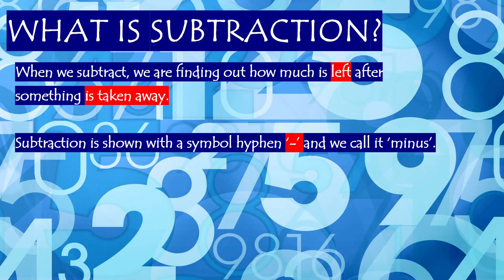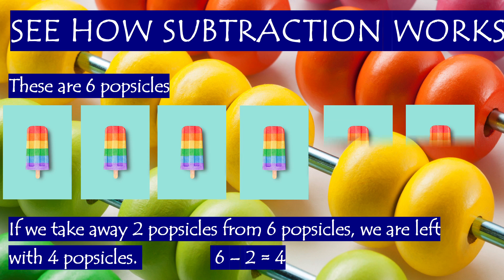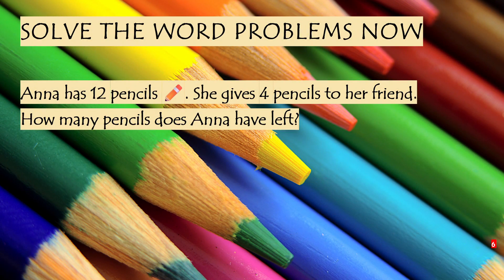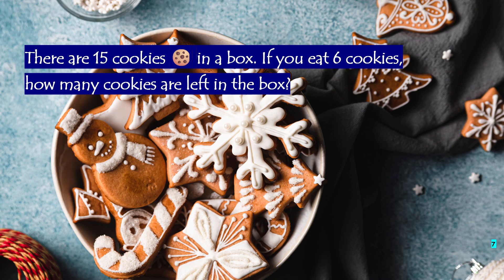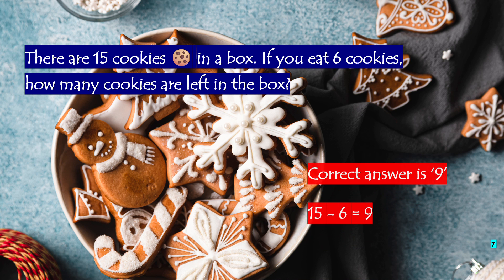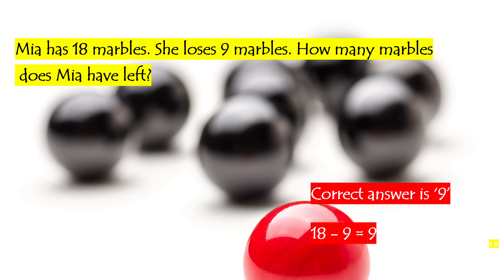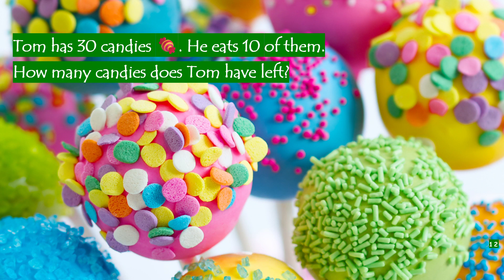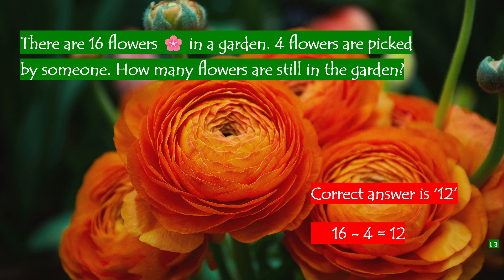Learn Subtraction for Kids | Fun Word Problems & Quizzes for Toddlers & Preschoolers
Learn Subtraction for Toddlers and Preschoolers – Fun Word Problems, Quizzes, and Interactive Math Learning! This engaging educational video helps kids master subtraction through animated stories, problem-solving activities, and playful quizzes designed for early learners.

Make subtraction fun and easy for kids with this interactive math adventure! Perfect for toddlers, preschoolers, and kindergartners, this video introduces essential subtraction concepts using colorful visuals, step-by-step word problems, and an exciting end-of-video quiz. Whether your child is just beginning their math journey or needs extra practice, this video offers the perfect blend of entertainment and education.

What’s Inside This Learning Video:
• Word Problem Challenges – Fun subtraction scenarios made just for kids
• Interactive Quizzes – Test and reinforce learning through active participation
• Bright Animations – Eye-catching visuals that keep children engaged
• Early Math Skills – Build number sense and subtraction confidence
• Bonus Concepts – Exposure to shapes, phonics, and alphabet sounds for holistic learning

This video is more than just a math lesson—it's an engaging educational experience that helps your child develop problem-solving skills, concentration, and confidence. Designed with early learners in mind, it offers a playful approach to subtraction that feels like fun, not study.

Perfect For:
• Toddlers and preschoolers starting with basic subtraction
• Kindergarten students ready to grow their math skills
• Parents and teachers looking for quality educational content
• Kids who love learning through songs, visuals, and hands-on interaction

🎓 Why Kids & Parents Love This Video:
• Encourages independent thinking
• Builds strong math foundations
• Combines subtraction, phonics, and early learning concepts
• Makes screen time meaningful and educational

Whether you're teaching at home or in the classroom, this video makes learning subtraction a joyful, memorable experience. Let’s make math fun, exciting, and something your child looks forward to every day!